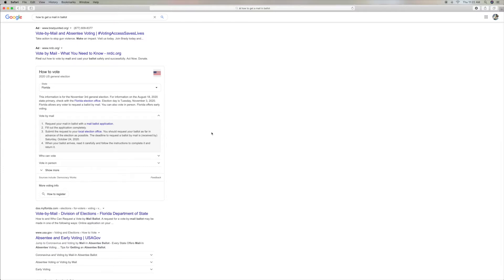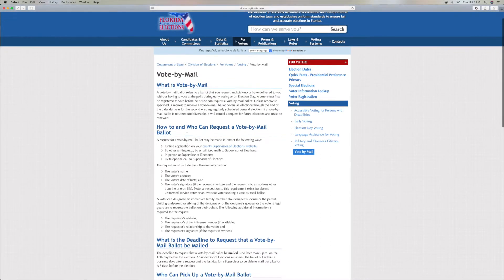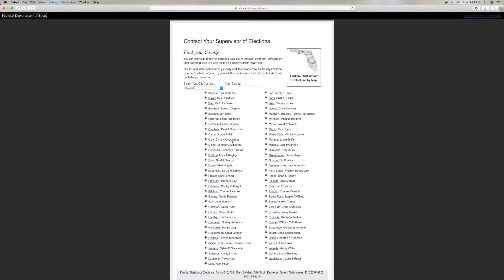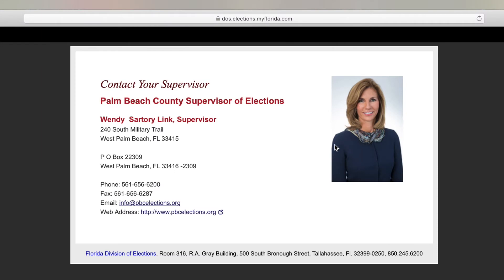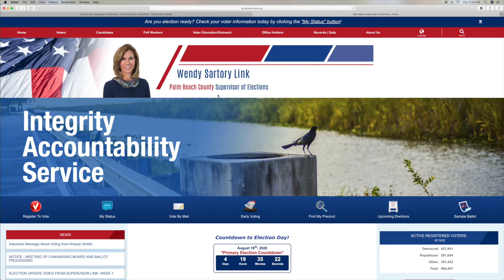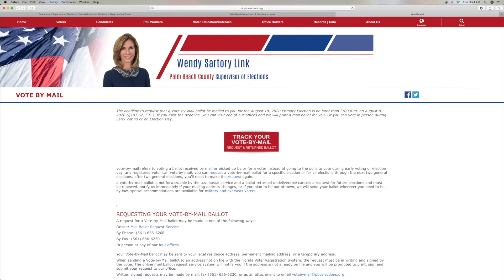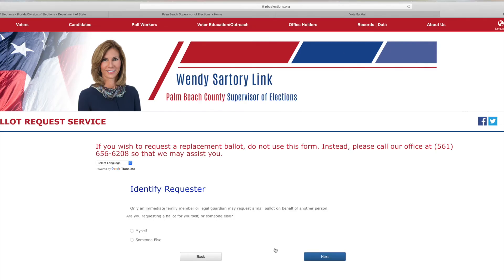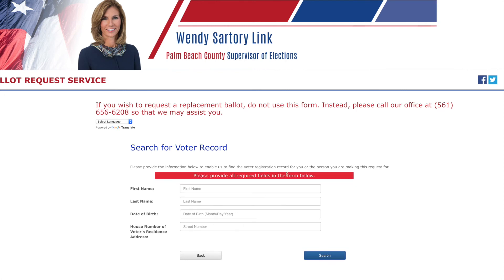Where to go online to request a mail in voting ballot in Florida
How to request a mail in voting ballot in Florida